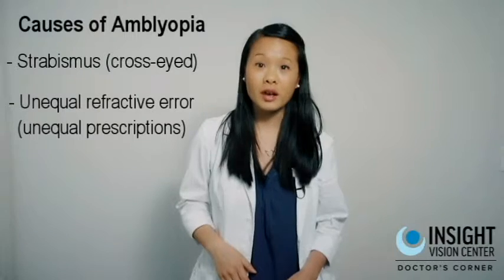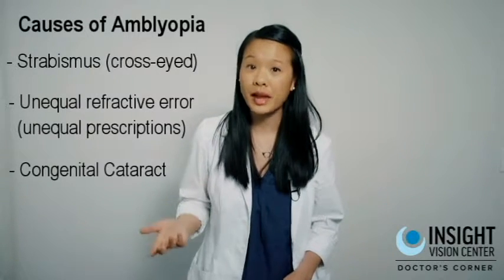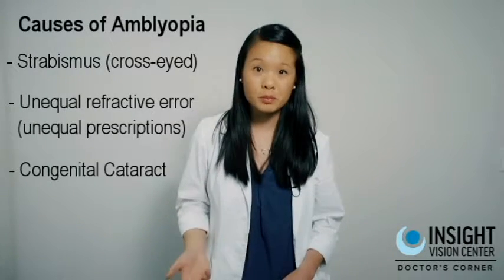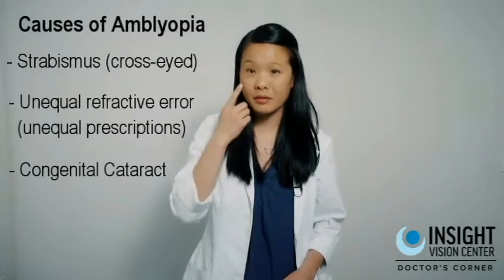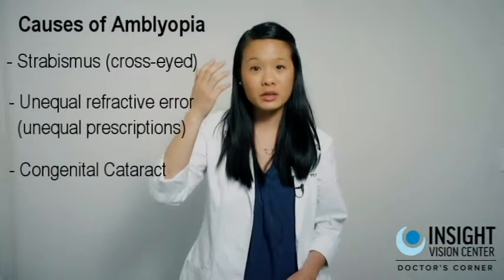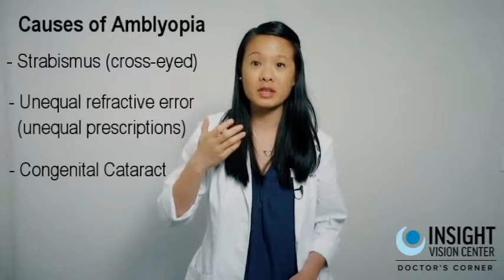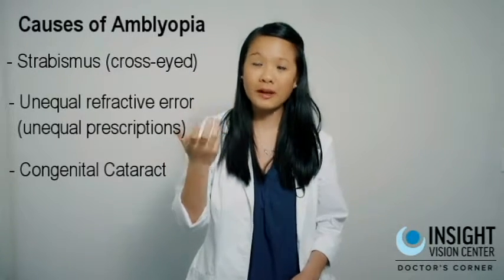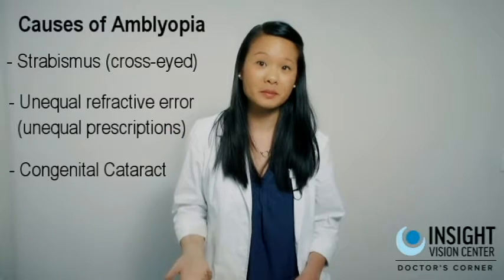What is Amblyopia?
Dr. Valerie Lam from Insight Vision Center Optometry discusses amblyopia or lazy eye. Amblyopia can occur due to refractive error, strabmismus, or when one or both eyes is deprived from a clear image.

Insight Vision Center Optometry offers a full range of optometry and ophthalmology services for both adults and children.  We serve the Orange County region of Southern California.  We offer services such as primary eye care, optical services, refractive surgery. Our optometrists also hold experience in a few other areas like vision therapy, orthokeratology, and keratoconus.  If you are interested in a primary care optometrist or need specialty services, you may reach out by making an appointment or visiting our website.  We look forward to meeting you!

►Located at:

3151 Airway Ave Ste M3
Costa Mesa, CA
92626